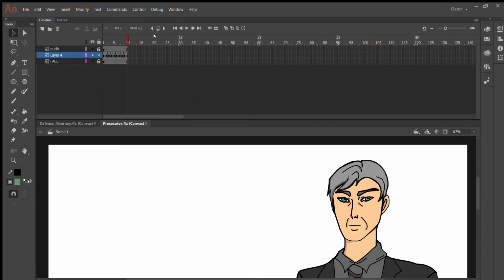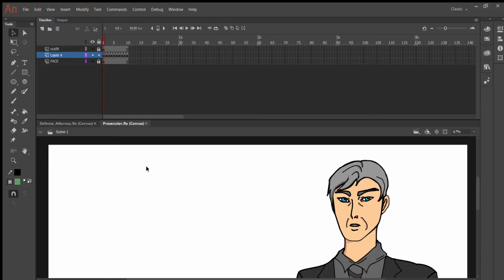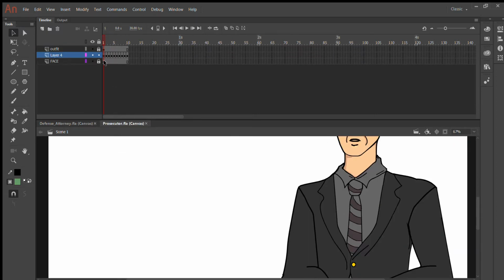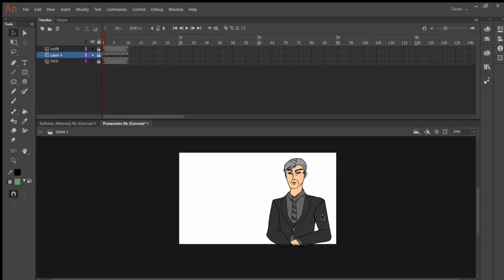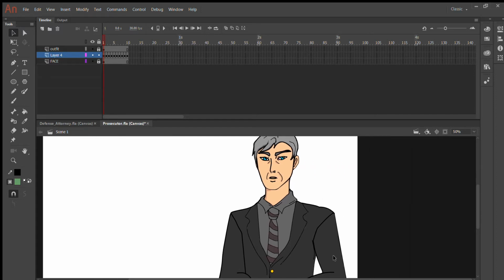Mouth shapes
Video on mouth shapes for lip syncing scenes